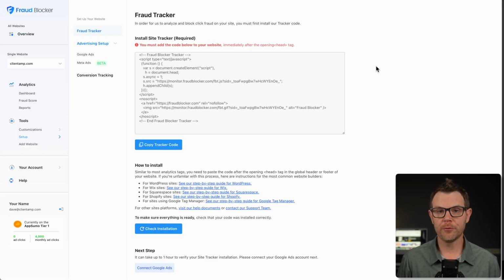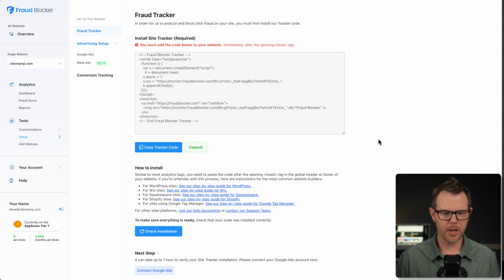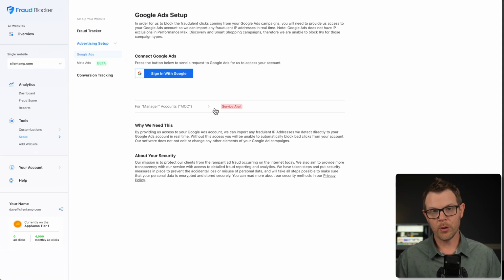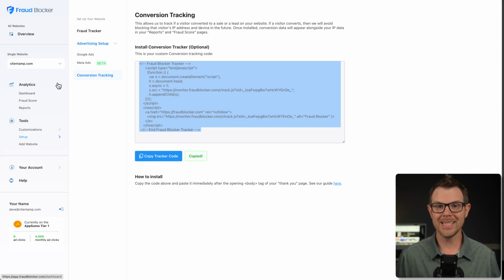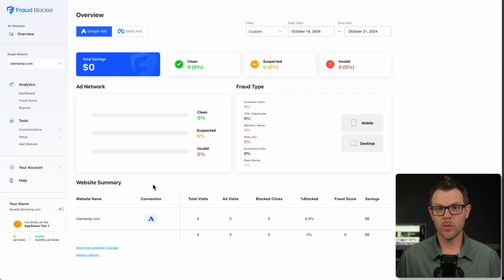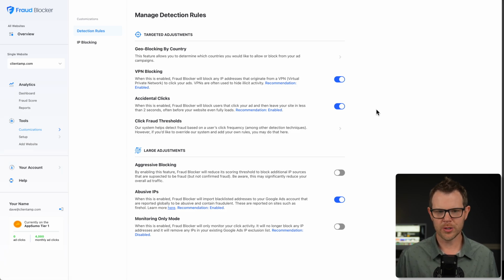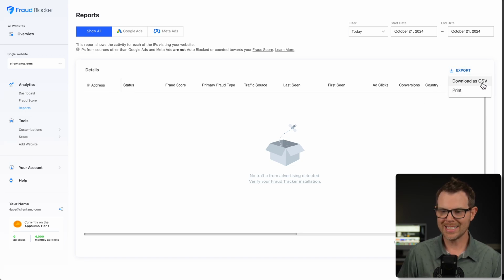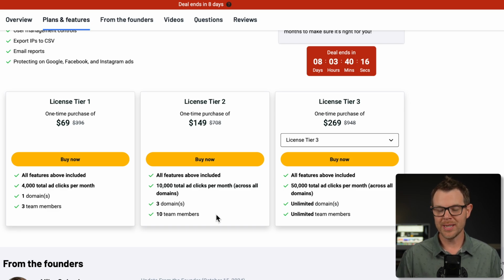Your Google Ads Budget Is Being STOLEN! (Here's How to Stop It)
Stop wasting money on fraudulent ad clicks! I tested FraudBlocker, a tool that protects your Google Ads and Facebook Ads campaigns from click fraud. In this review, I'll show you how to set it up, demonstrate its features, and help you decide if it's worth the $69 AppSumo deal.

Chapters:
0:00 - Intro
0:56 - Installing Site Tracker
2:16 - Connecting Ads Platform
4:06 - Conversion Tracking
4:42 - Overview
5:53 - Analytics
7:02 - Reports
8:06 - Plans & Pricing
9:18 - Conclusion